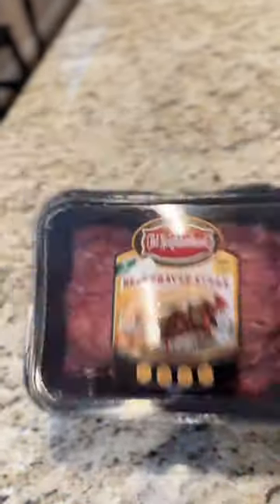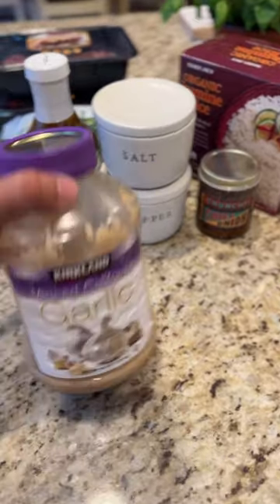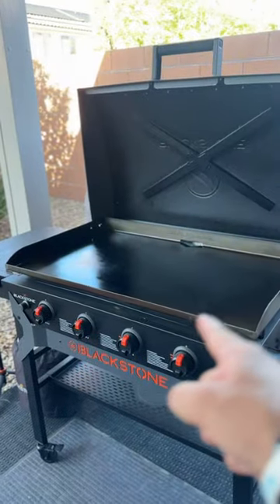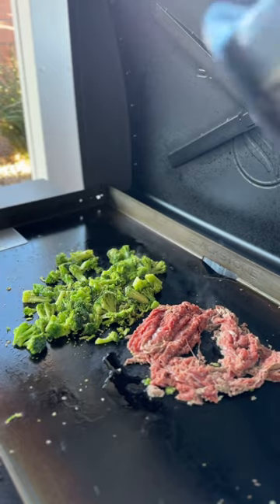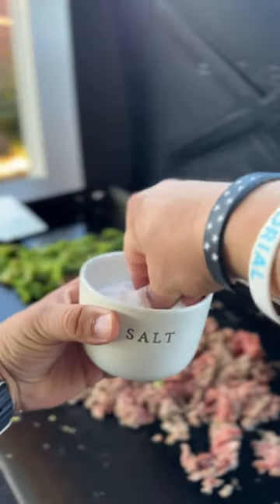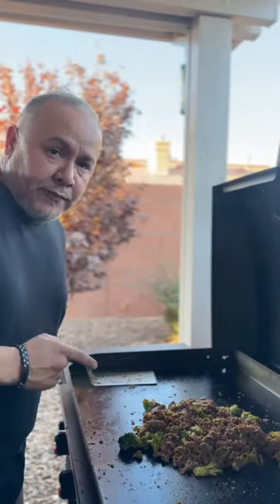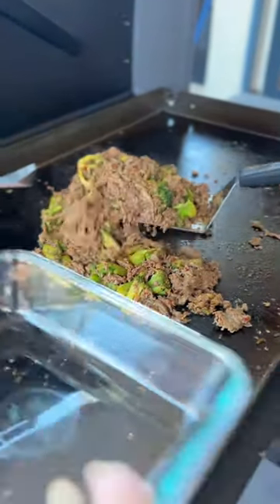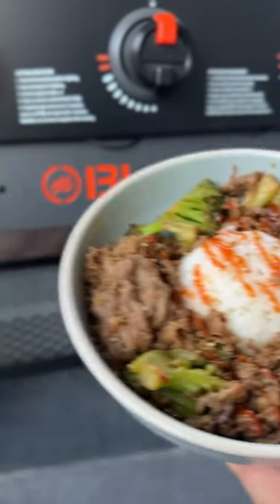Beef & Broccoli on the @BlackstoneGriddles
Try this fast and easy meal idea using shave rib eye next time you make beef & broccoli. Ingredients can be found @traderjoes and takes less than 10 minutes to make.

I’ll definitely be making this meal again!